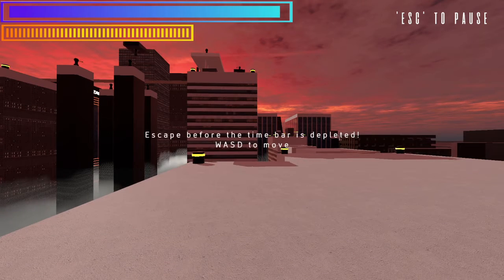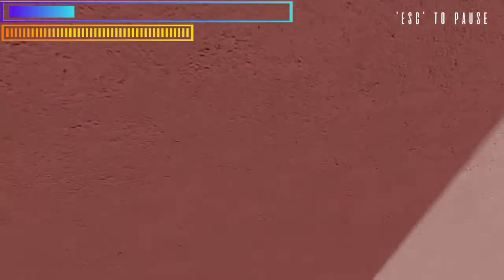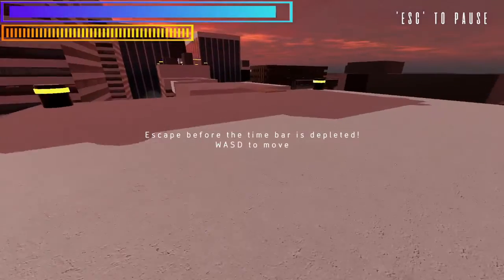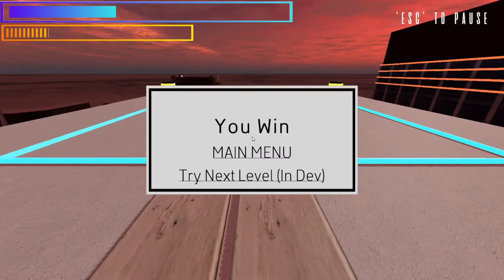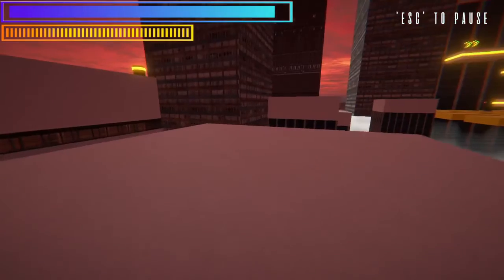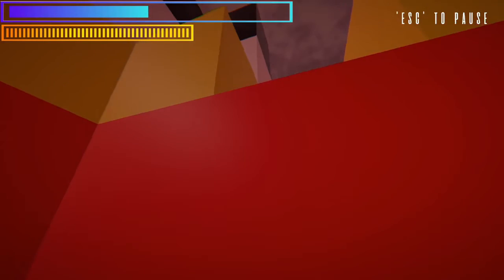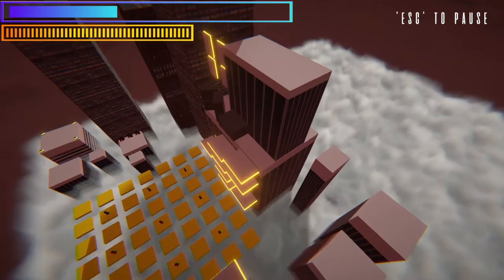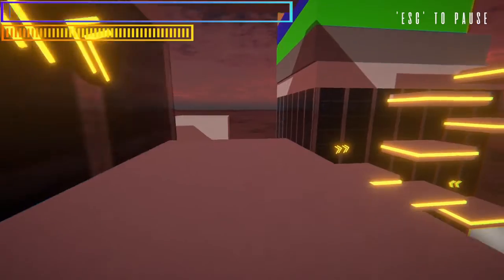Chronos, a first person parkour game